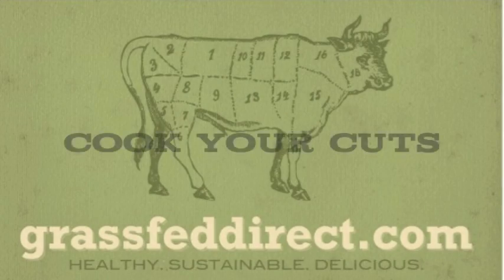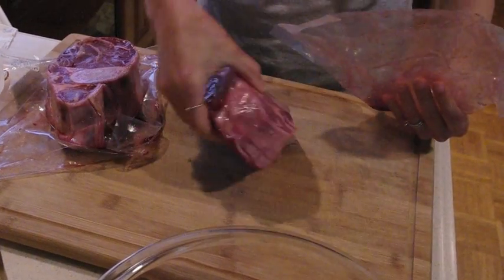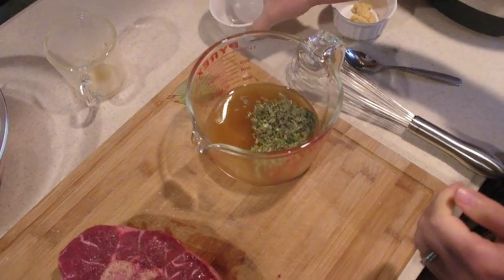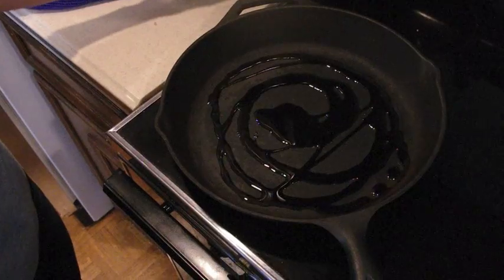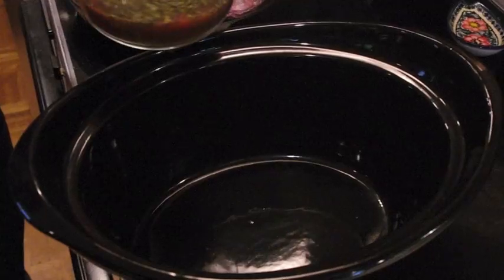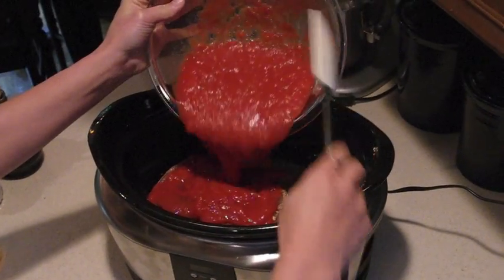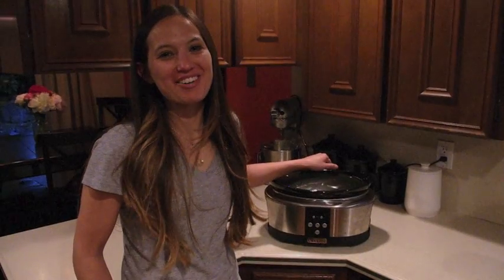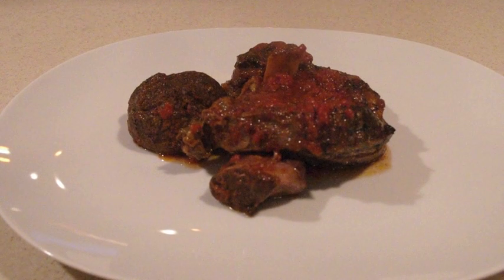"Cook your Cuts" Grassfed Direct Osso Buco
Recipe adapted from Fastpaleo.com:
Ingredients
4 large Cross-cut Beef or Veal Shanks with marrow bones intact.
Salt & Pepper & Olive Oil
6 cloves garlic, peeled and minced
1 cup Beef Stock
Splash of Balsamic Vinegar
1 28 oz. can of Crushed Tomatoes
1 Tbsp. Basil
1 tsp. Oregano
2 Bay leaves

Cooking Steps
1. Preheat a castiron skillet with some olive oil. Season each shank with Salt & Pepper. Sear both sides of each shank and place them in the crockpot.

2. In a large measuring cup, combine garlic, herbs, vinegar and beef stock. Pour into the crockpot.

3. Add can of tomatoes to the crockpot.

4. Cook on low for 8 hours. Serve with your favorite vegetables.